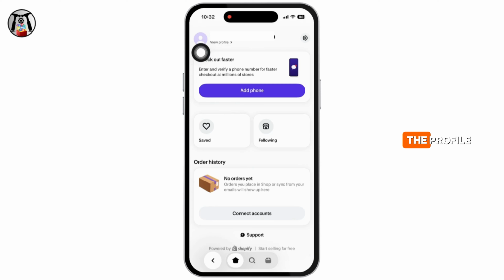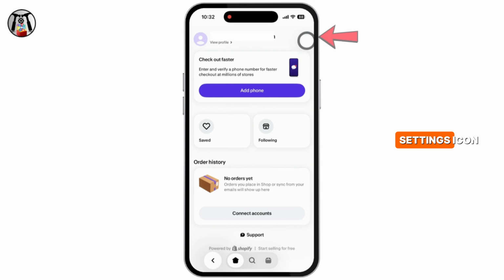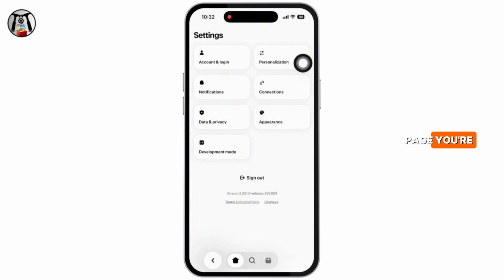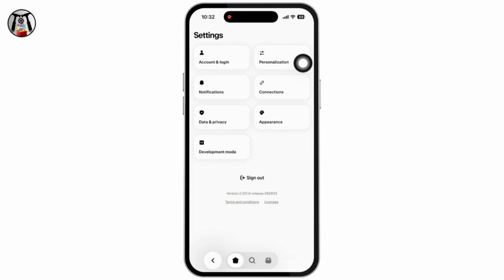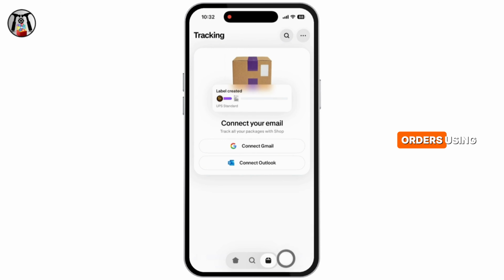How to Track Your Orders in Shop App 2026 (Order Tracking Guide & Fix Not Showing)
HOW TO TRACK YOUR ORDERS IN SHOP APP is a step-by-step guide showing how to track online purchases, view delivery status, and fix missing order tracking issues in the Shop App in 2026.

In this video, you will learn how to track your orders in Shop App using simple steps such as opening the app, going to your profile settings, enabling tracking sources, and connecting services like Google, Apple, or Amazon to automatically sync your purchases.

Many users are searching for how to track Shop App orders, Shop App not showing orders, Shop App tracking not working, how to see delivery status Shop App, and how to fix Shop App order tracking issues. This guide explains everything clearly step-by-step.

Follow these steps carefully to track your orders in Shop App easily.

👉 Track Shop App orders easily using this guide.

⏱️ Timestamps:

0:00 – Introduction & What You Will Learn
0:05 – Step 1: Open Shop App
0:10 – Step 2: Go to Profile Settings
0:20 – Step 3: Enable Tracking Sources
0:35 – Step 4: Connect Google / Apple / Amazon
0:55 – Step 5: View Order Status
1:11 – Final Result & Wrap-Up